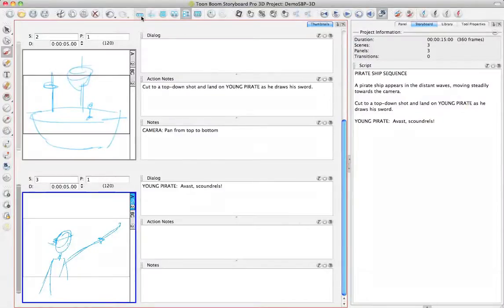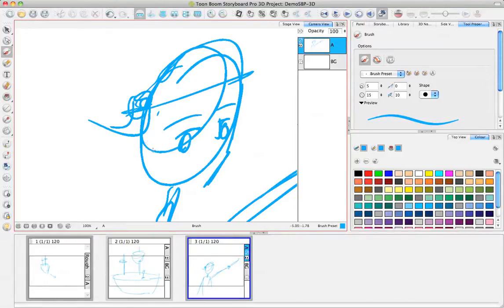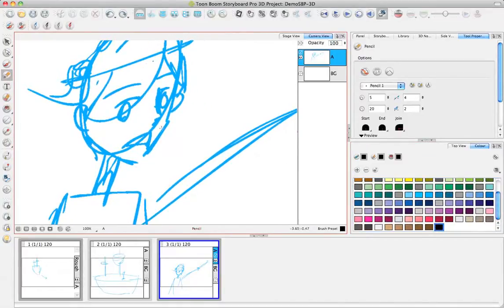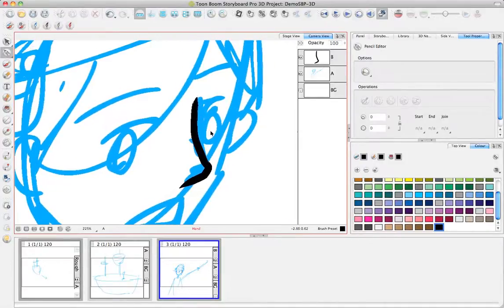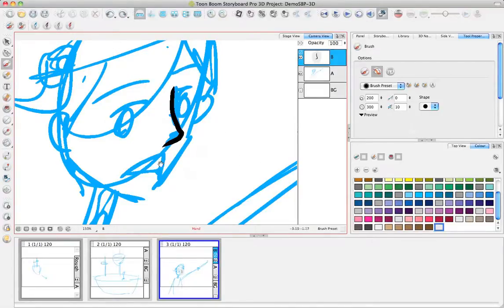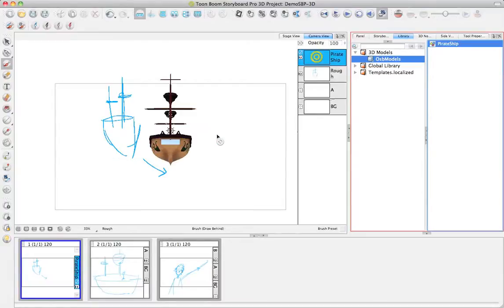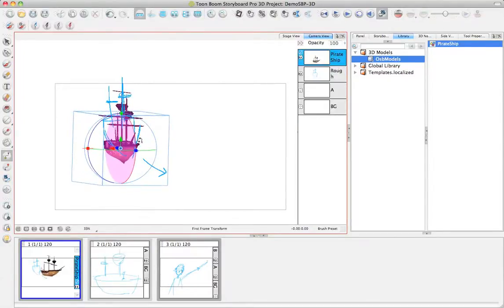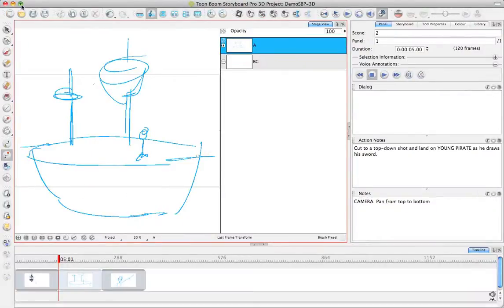Toon Boom Storyboard Pro 3D Demo - Part 2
Take a tour of Toon Boom Storyboard Pro 3D and discover the great benefits it can bring to your production process. During pre-production, build scene setups in Storyboard Pro 3D for accurate camera angles, allowing storyboard artists the freedom of using all of Storyboard Pro's drawing tools to draw fluidly while interacting directly with the 3D scenes.